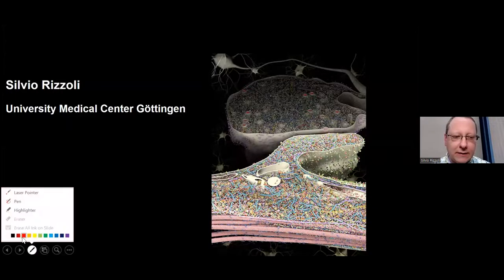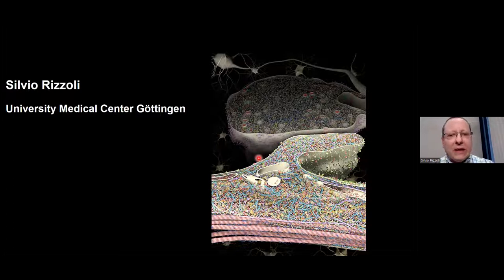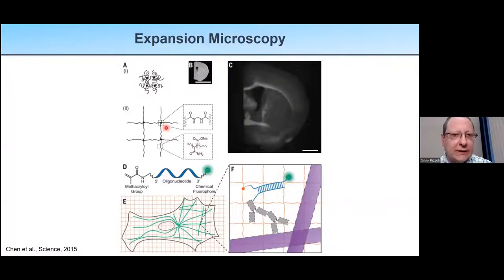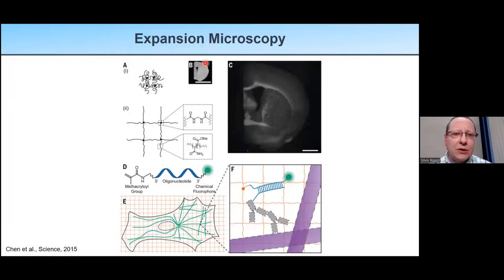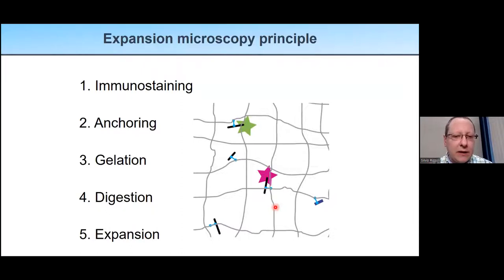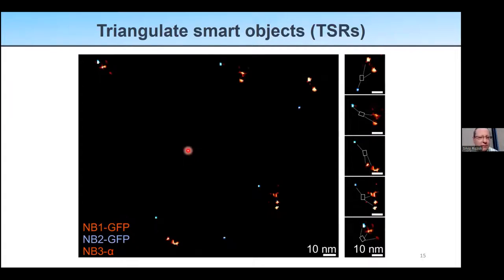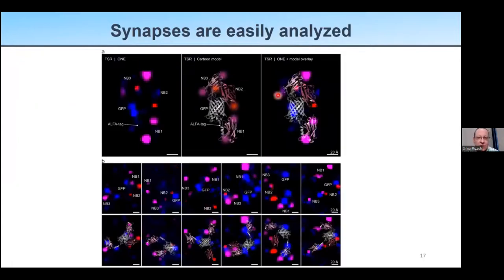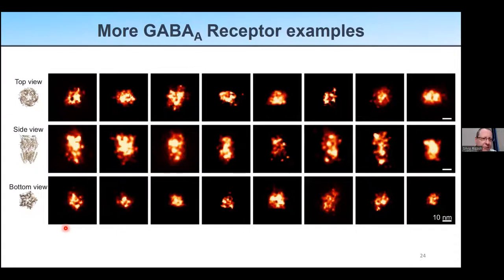Silvio Rizzoli - One-nanometer Expansion Microscopy - Imaging ONEWORLD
This week features Professor Dr Silvio Rizzoli from the University Medical School, Göttingen, Germany

Abstract
Fluorescence imaging is one of the most versatile and widely-used tools in biology. Although techniques to overcome the diffraction barrier were introduced more than two decades ago, and the nominal attainable resolution kept improving to reach single-digit nm, fluorescence microscopy still fails to image the morphology of single proteins or small molecular complexes, either purified or in a cellular context. Here we report a solution to this problem, in the form of one-nanometer expansion (ONE) microscopy. We combined the 10-fold axial expansion of the specimen (1000-fold by volume) with a fluorescence fluctuation analysis to achieve resolutions down to 1 nm or better. We have successfully applied ONE microscopy to image cultured cells, tissues, viral particles, molecular complexes and single proteins. At the cellular level, using immunostaining, our technology revealed detailed nanoscale arrangements of synaptic proteins, including a quasi-regular organisation of PSD95 clusters. At the single molecule level, upon main chain fluorescent labelling, we could visualise the shape of individual membrane and soluble proteins. Moreover, conformational changes undergone by the ~17 kDa protein calmodulin upon Ca2+ binding were readily observable. We could also image and classify molecular aggregates in cerebrospinal fluid samples from Parkinson’s Disease (PD) patients, which represents a promising new development towards an improved PD diagnosis. ONE microscopy is compatible with conventional microscopes and can be performed with the software we provide here as a free, open-source package. This technology bridges the gap between high-resolution structural biology techniques and light microscopy, and provides a new avenue for discoveries in biology and medicine.

 As part of the 'Imaging ONEWORLD' series, the focus of these lectures is on microscopy and image analysis methods and how to apply these to your research. Almost all aspects of imaging such as sample preparation, labelling strategies, experimental workflows, ‘how-to’ image and analyse, as well as facilitating collaborations and inspiring new scientific ideas will be covered. Speakers will be available for questions and answers. The organisers from the Gurdon Institute, MRC-LMB, and the ICR will be able to continue the discussion and provide advice on your imaging projects.